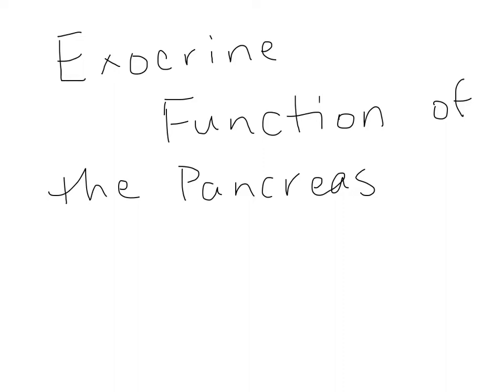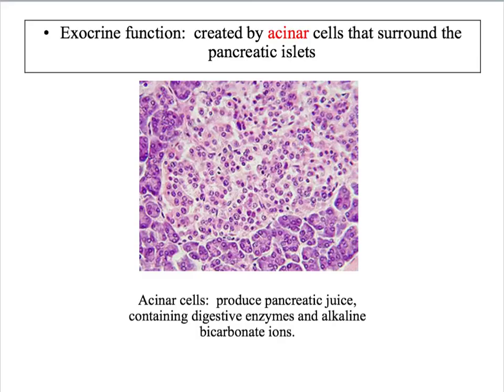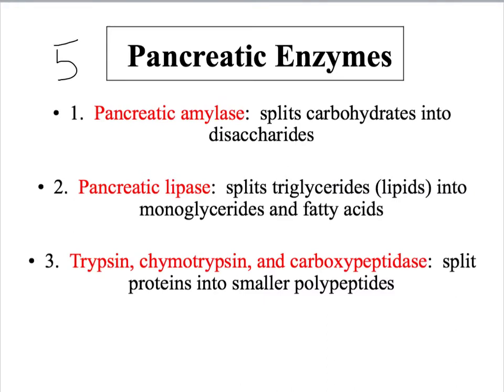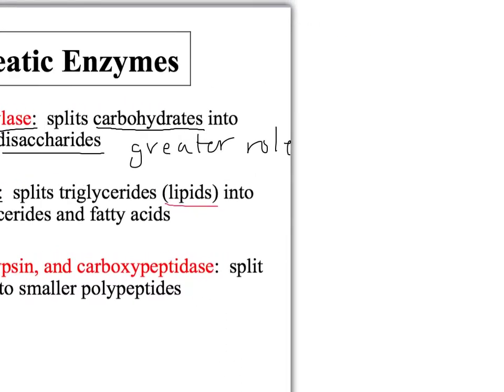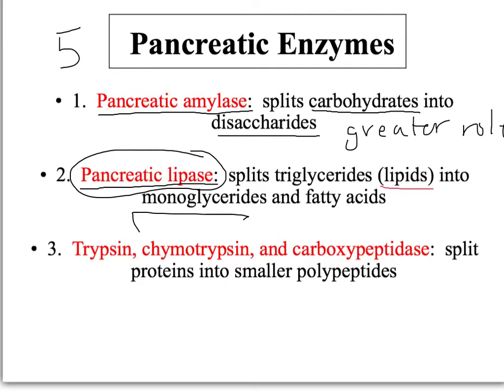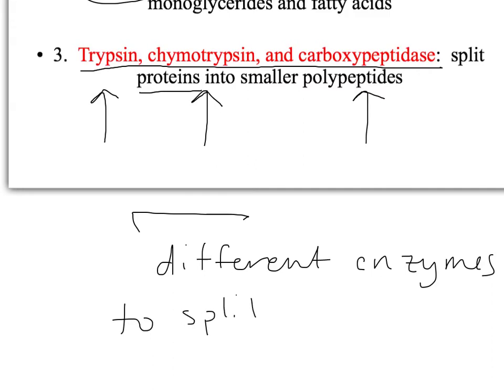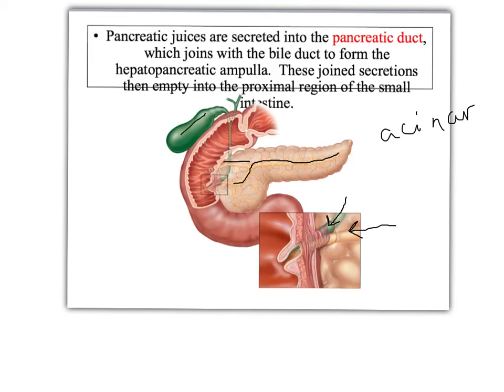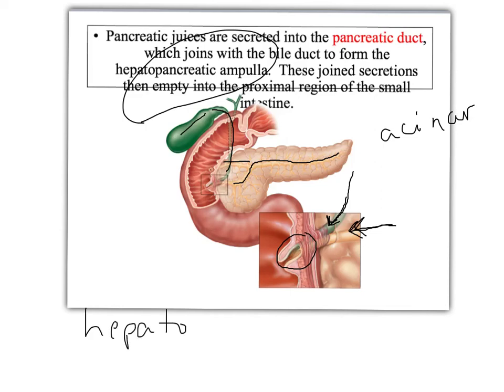Exocrine function of the pancreas